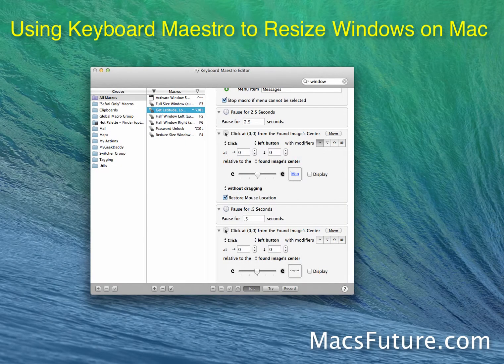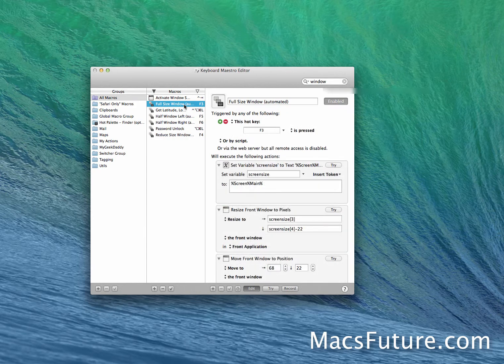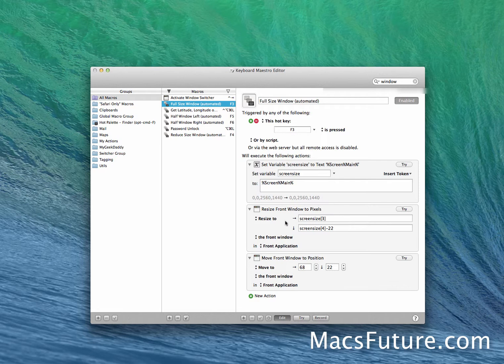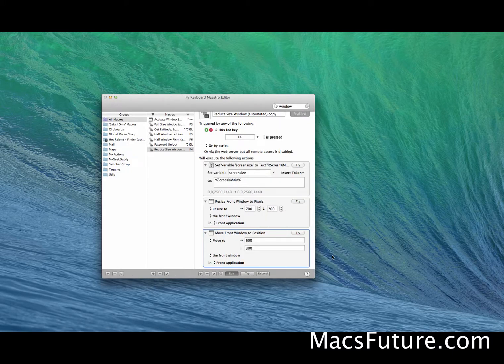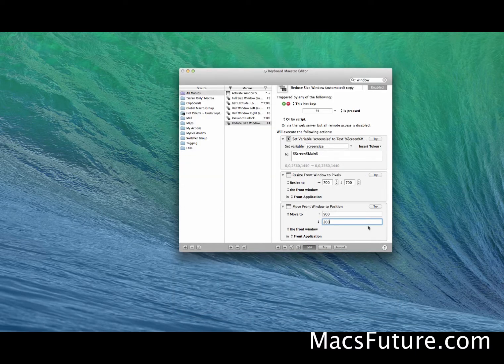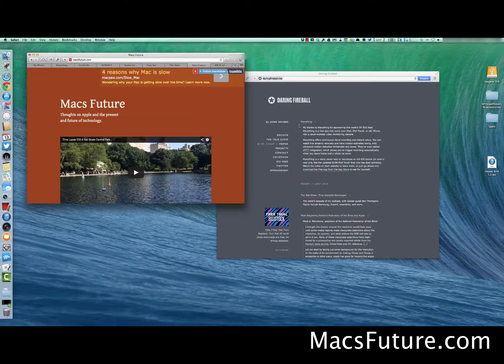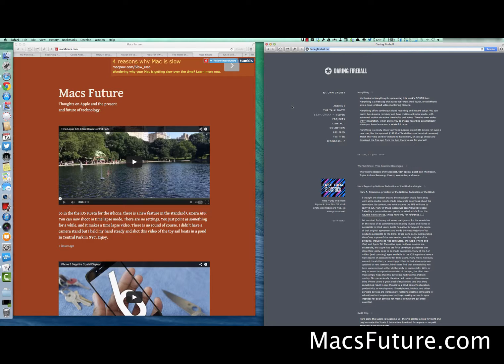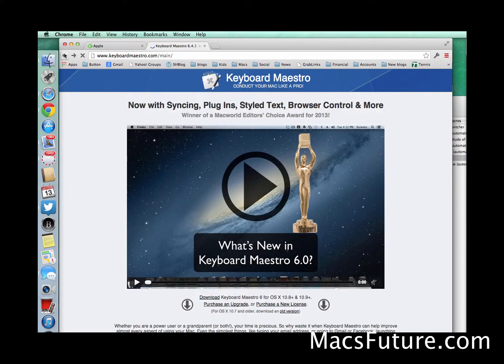Tutorial: Resizing Macintosh Windows Using Keyboard Maestro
This is a short tutorial on how to quickly resize your Macintosh Windows using a great app, Keyboard Maestro, to assign triggers that will move and resize windows on your Mac to where you want them.  I created 4 triggers that will take a window and either 1) make it a square in the middle of the screen, 2) make it full screen, 3) make it half screen on right, and 4) make it half screen on left.